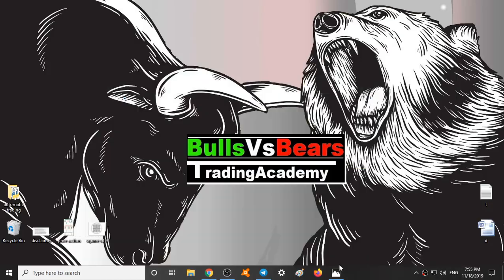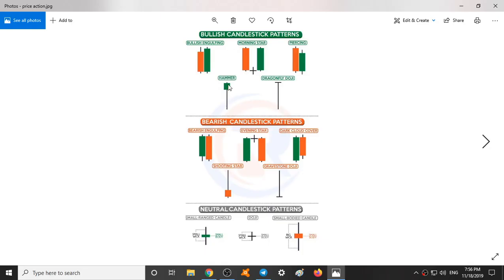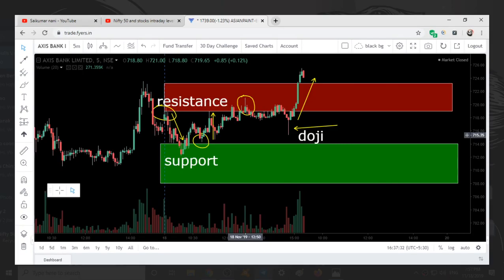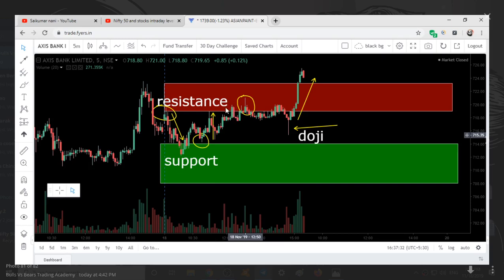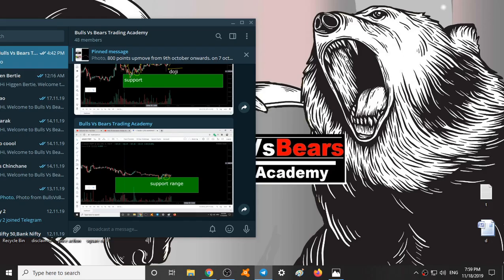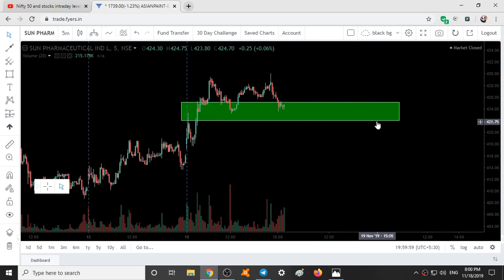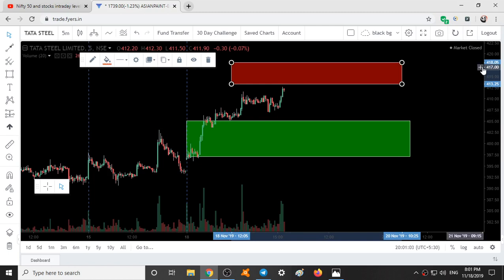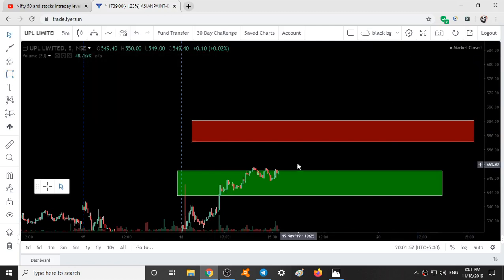Nifty 50 and stocks for tomorrow -19NOVEMBER 2019 Chart Analysis-intraday bulls vs bears trading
In this Video You will find Out nifty,bank Nifty and stocks Important Intraday Levels for tomorrow 19 november 2019 from bulls vs bears trading academy

Nifty and Bank Nifty Outlook for 19th NOVEMBER

Nifty 50 - Bank Nifty Trading - 19th NOVEMBER 2019 - Option Chain Analysis

nifty options trading strategies 21th NOVEMBER 2019,
BANKNIFTY ANALYSIS 19/11/2019,
nifty options trading strategies 19th NOVEMBER 2091,
nifty analysis 19/11/2019,
intraday trading setup for tomorrow 19th NOVEMBER,
nifty analysis 19/11/2019,
nifty options trading strategies 19th NOVEMBER 2019,
BANKNIFTY ANALYSIS 19/11/2019,
nifty bank,
nse,
nifty meaning,
nifty 50 meaning,
nifty future,
चार्ट एनालिसिस,
निफ़्टी चार्ट एनालिसिस,
निफ़्टी चार्ट,
nifty tomorrow,
nifty today chart,
nifty chart,
bank nifty today chart,
nifty charts,

intraday trading,
intraday,
bank nifty technical analysis,
banknifty,
Bank nifty,
banknifty analysis,
banknifty,
bank nifty,
nifty bank,
WEEKLY OUTLOOK OF NIFTY & BANK NIFTY,
nifty outlook,
nifty chart,
nifty charts,
nifty chart,
stocks,shares,intraday stocks,
Bank nifty,
nifty strategy,
nifty analysis,
Bank nifty today,
nifty chart,